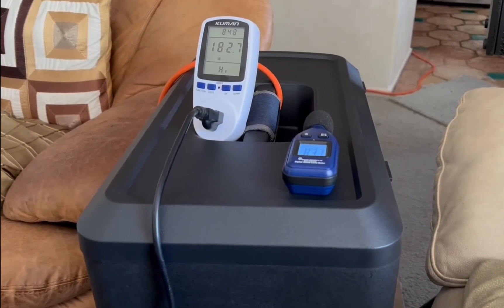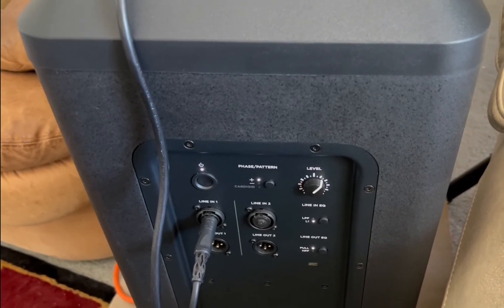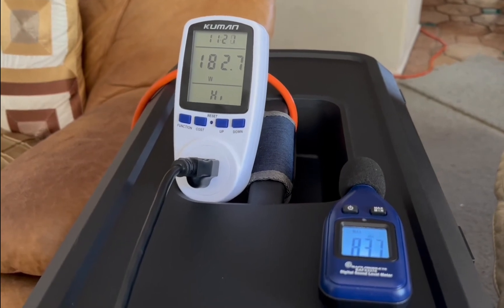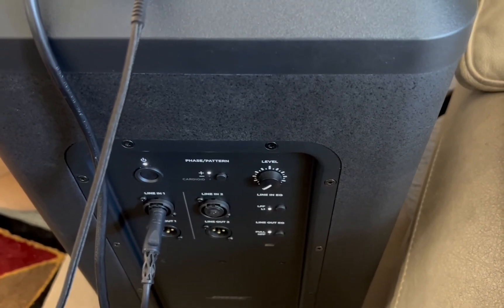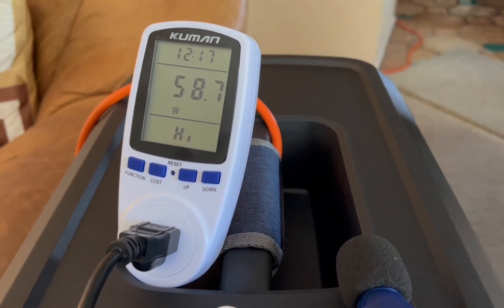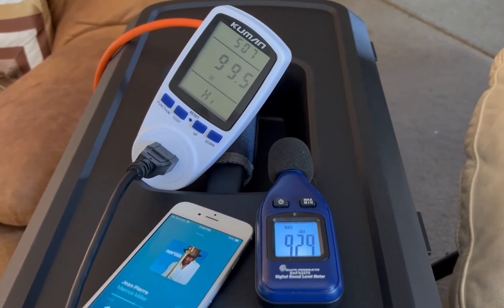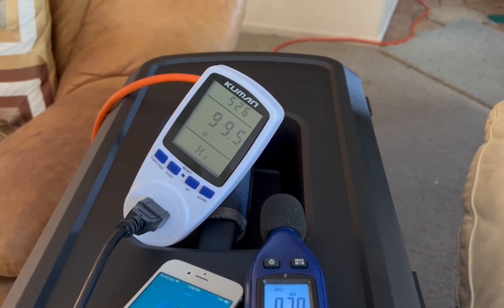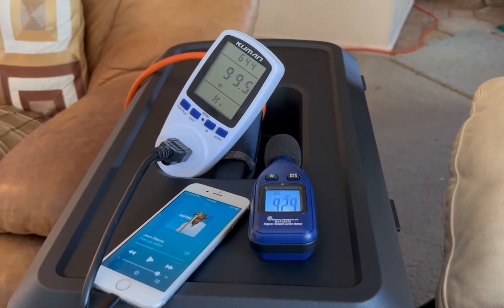Bose Sub2 Using a Watt Meter To Test. What is the Max Watts it Pulls? Required watts for Battery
If you want a Bass/Subwoofer Torture Track: Decaf White Clouds
This track must go down to the low teens Hz.  If your External Power Source can power a Subwoofer at close to 100dB with this track, it can play anything!